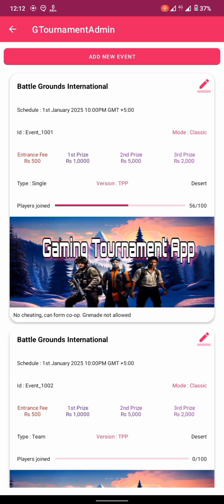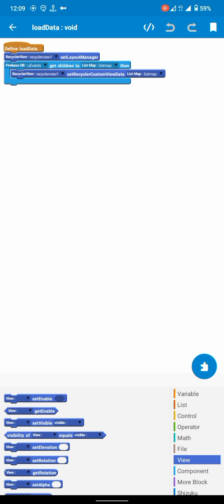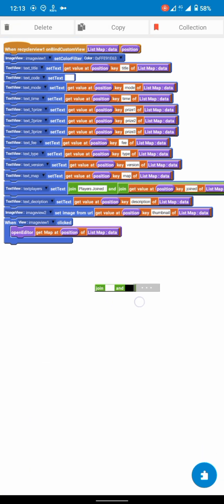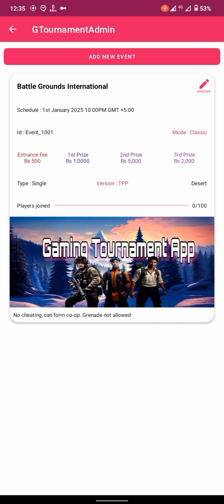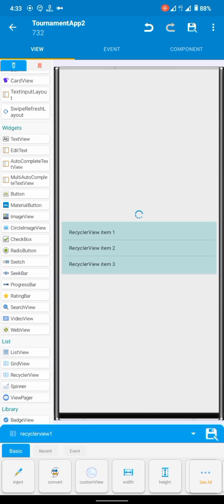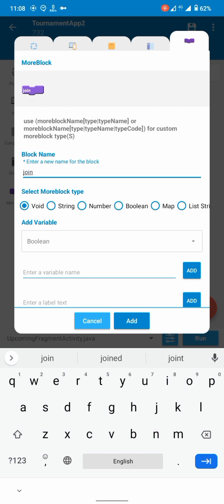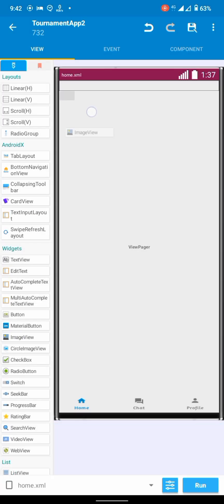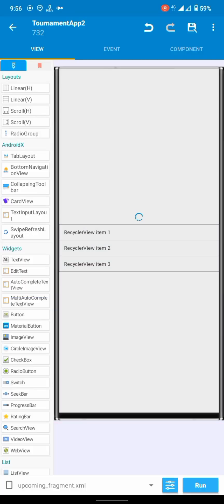Gaming Tournament App Part 3 - Adding and Editing Events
Welcome back to our *Gaming Tournament App* series! In Part 3, we’ll dive into the exciting feature of *Adding and Editing Events* . Learn how to implement the functionality to create new gaming events, edit existing ones, and manage event details seamlessly in your app. We'll cover everything step-by-step, from creating the UI to integrating event using Firebase.

By the end of this tutorial, you'll be able to build interactive event management features for your gaming tournament app.

- How to create and design a form for adding events
- Implementing editing functionality for event details
- Storing and retrieving event data using Firebase
- Updating event lists dynamically in the app

- *Sketchware App* (for visual programming)
- *Firebase* (for data storage)

Don’t forget to check out Part 1 and 2 if you missed them!

Watch now and start building your own gaming tournament app with ease!